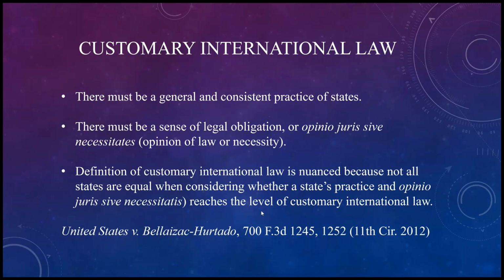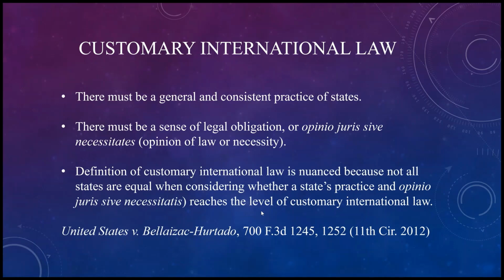Space Thoughts Episode 9 Customary International Law